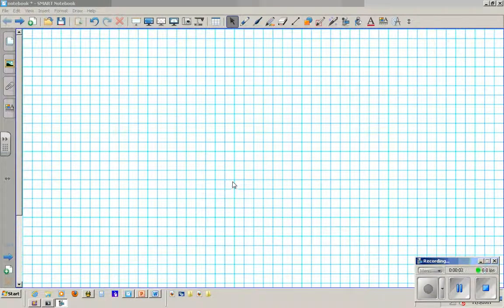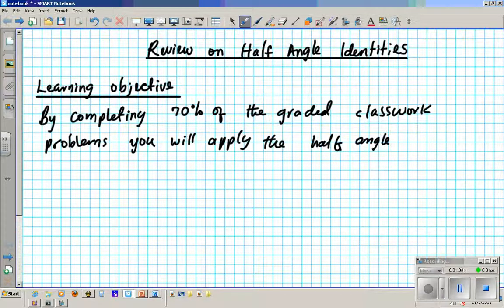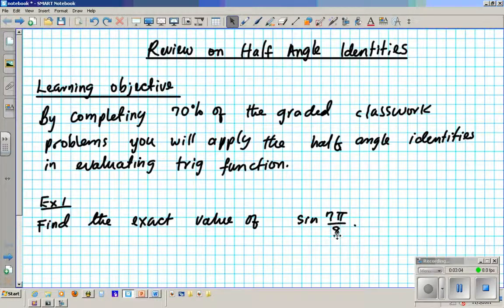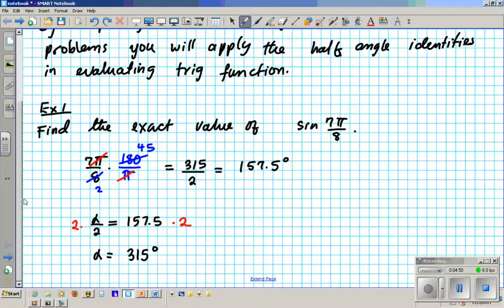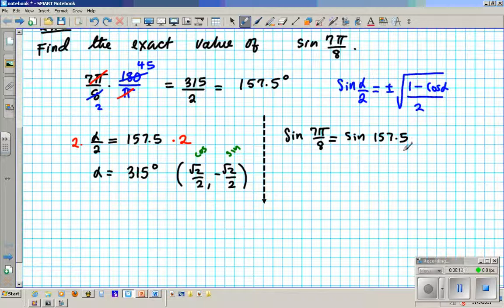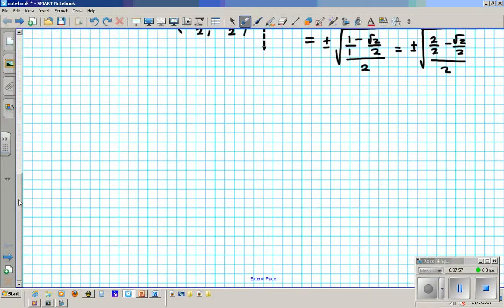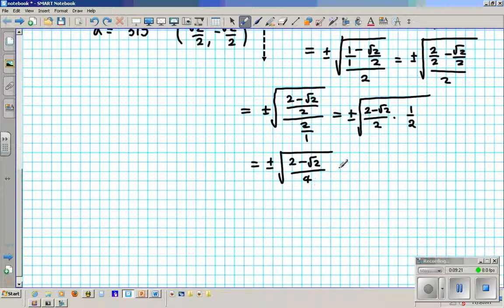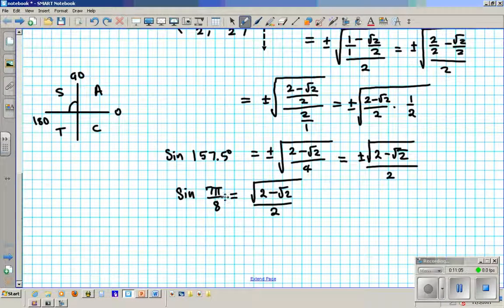PU2L8 review on half angle identities